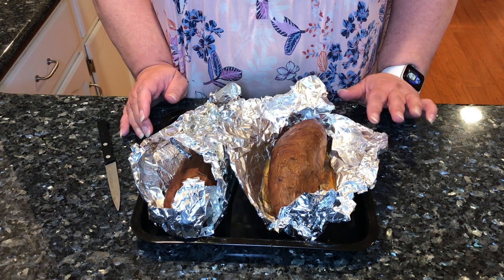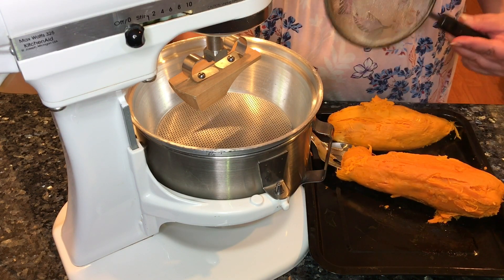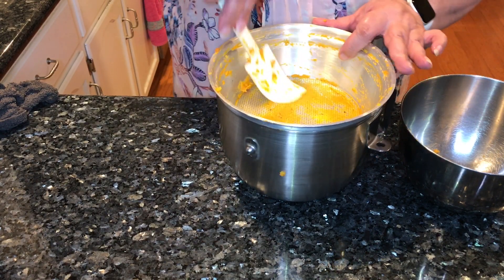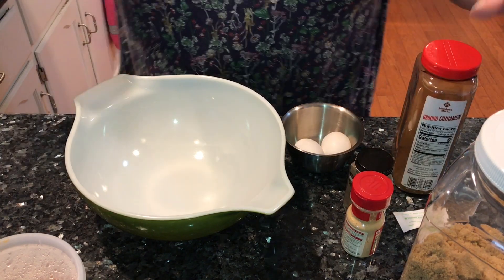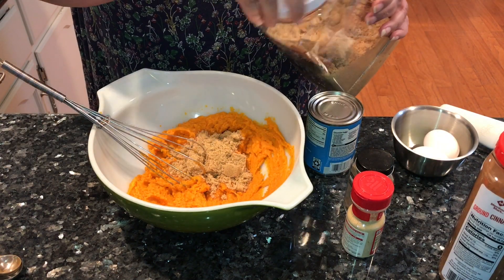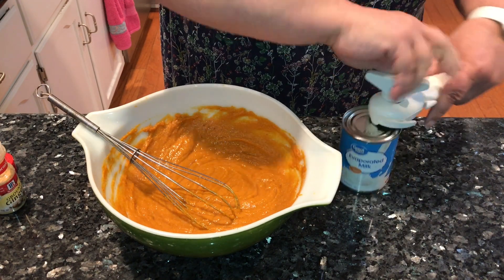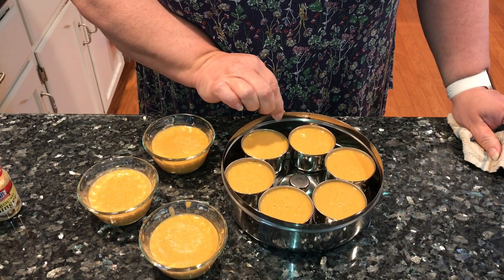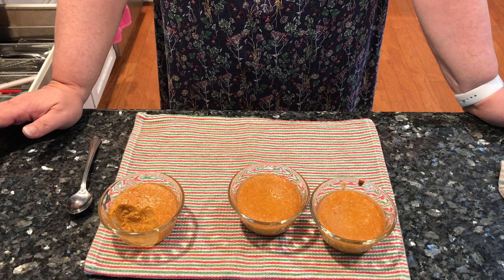Sweet Potato Custard